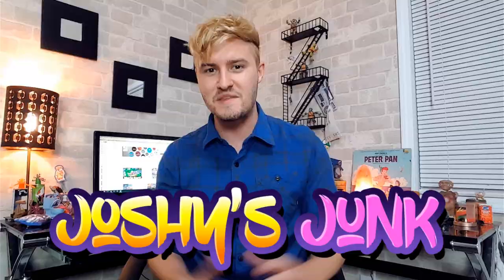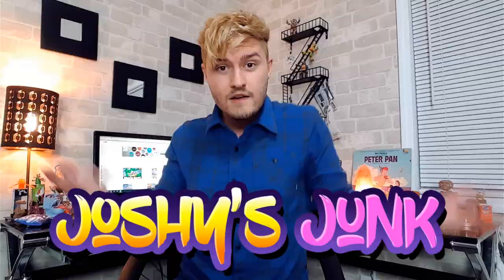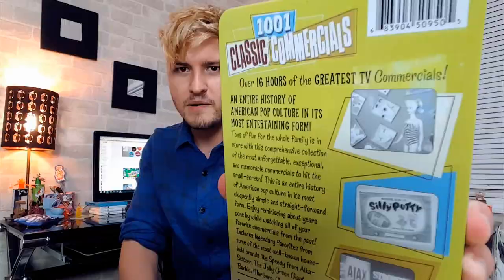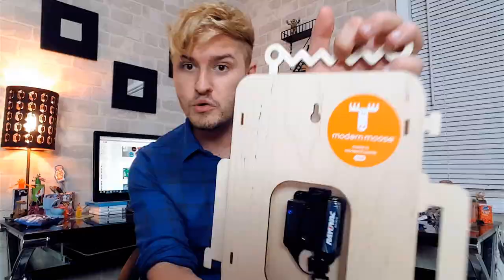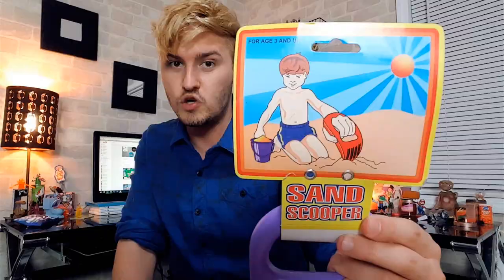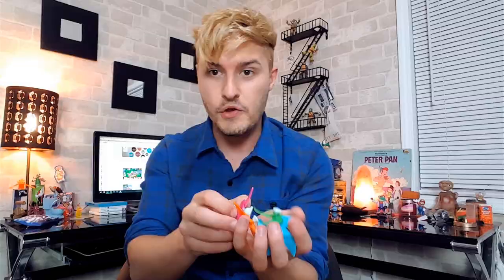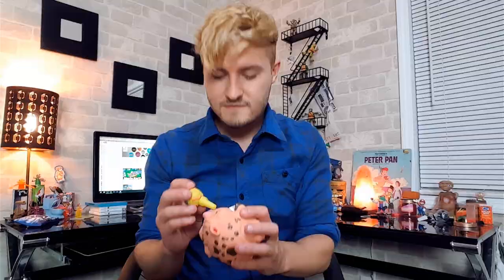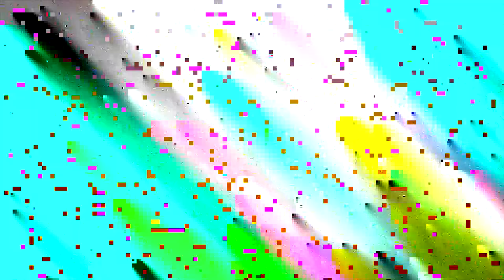Joshy's Junk - McDonalds Tiny Toons, Blurp Balls & MORE!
On this episode of Joshy's Junk we're checking out some 90's Tiny Toons toys from McDonalds, Blurp Balls, A Robot Clock and lots more!